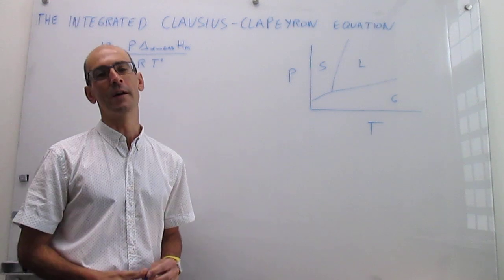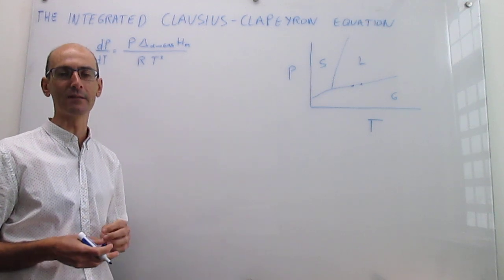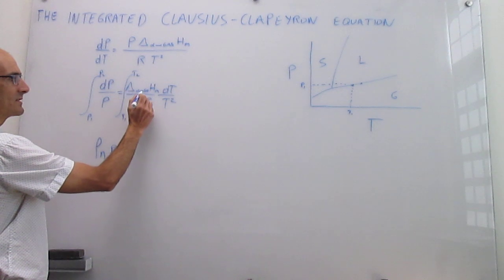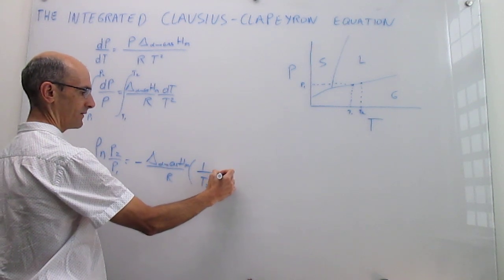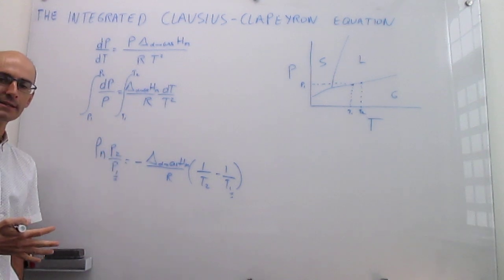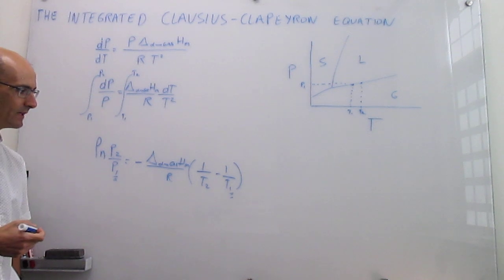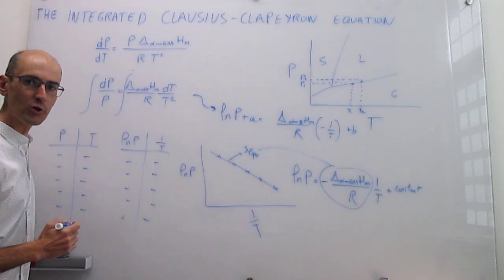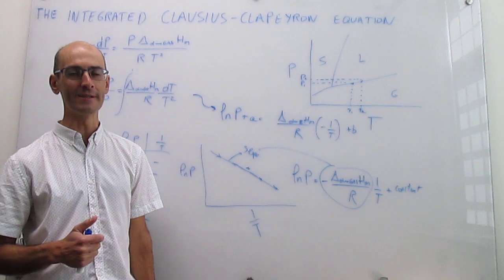The integrated Clausius-Clapeyron equation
This video shows both definite and indefinite integration of the Clausius-Clapeyron equation. Definite integration allows one to forecast points in the phase boundaries of a phase diagram from knowledge of a different point. Indefinite integration can be used to obtain the enthalpy in phase transitions